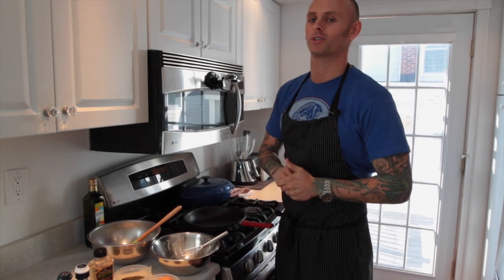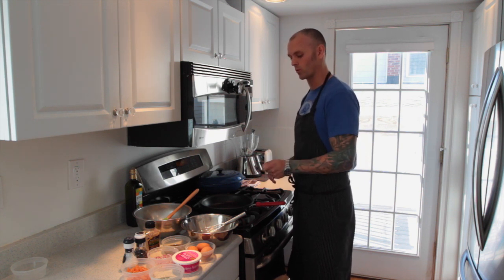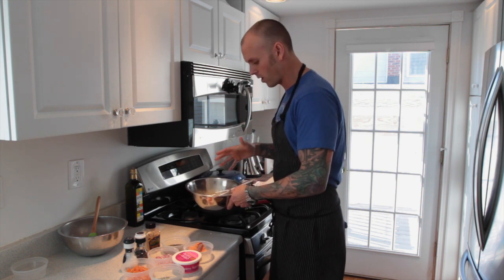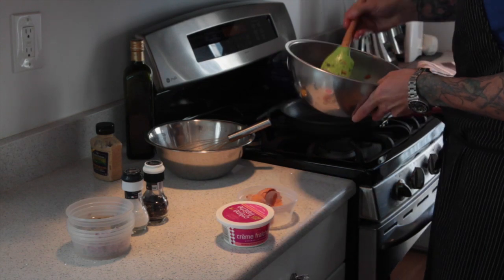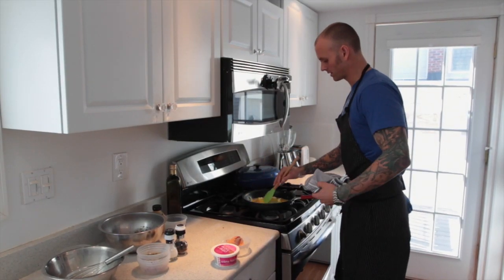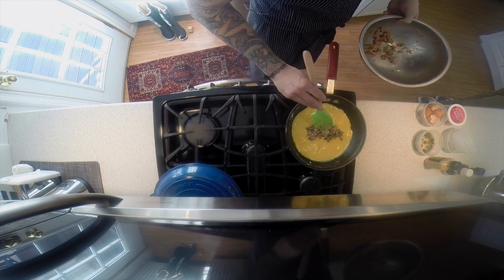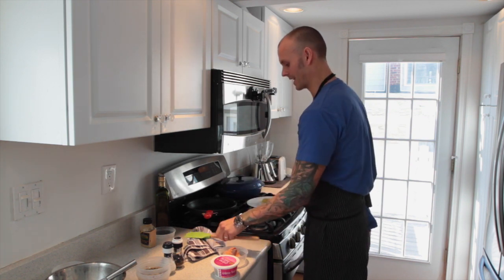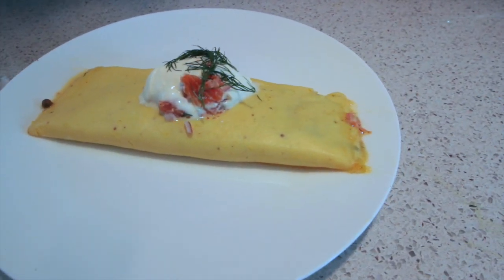Smoked Salmon Omelet.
Chef James Avery prepares one of his favorite healthy home-style recipes.  Smoked Smoked Salmon Omelet.